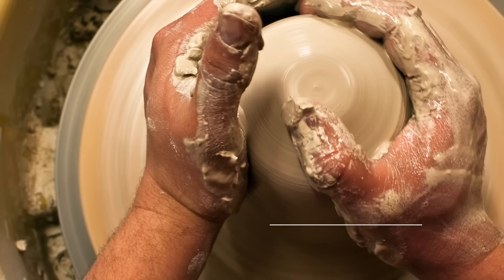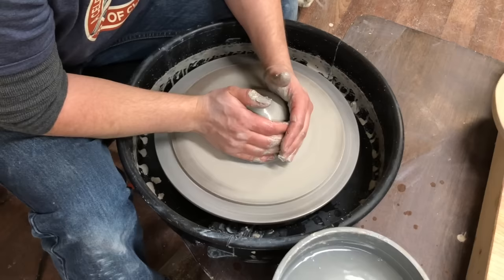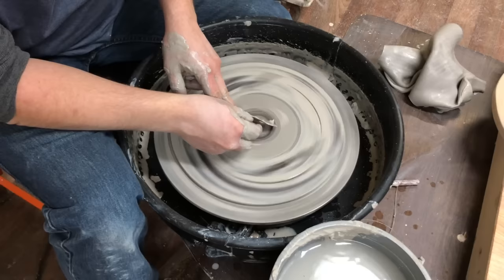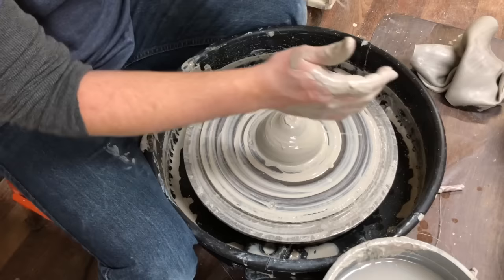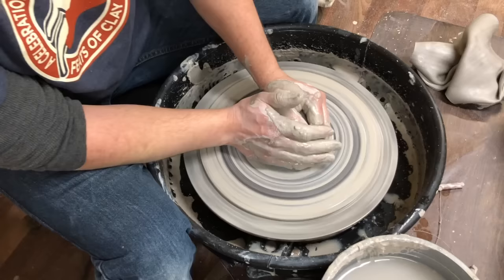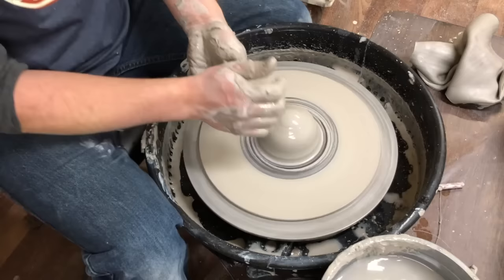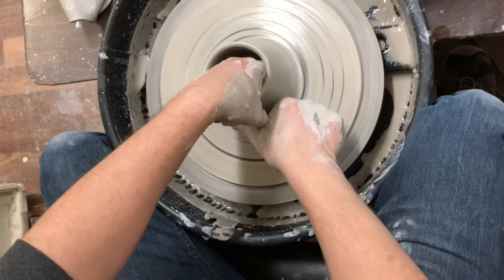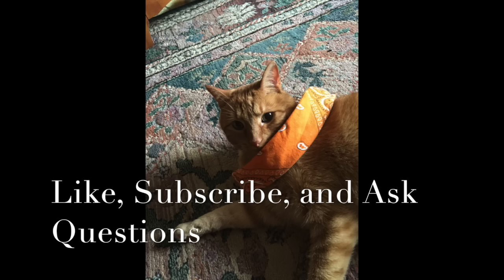Beginner Wheel Throwing Class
If you are just starting out here are some tips and such that should help ya out a little. Too long? Didn't watch?
Keep it wet
keep it moving
Anchor as much as you can.
Don't keep everything, throw it till ya wreck it